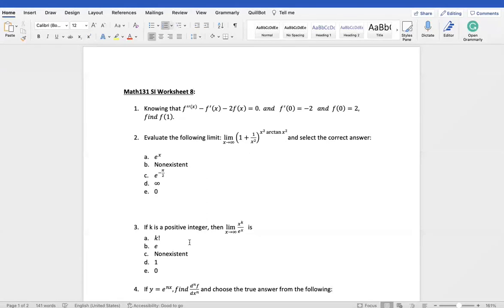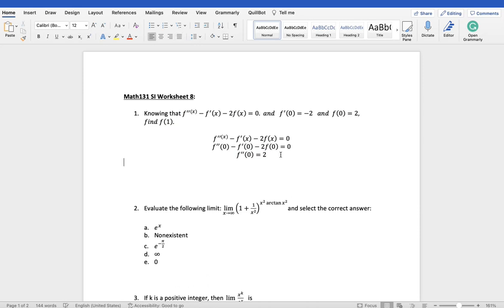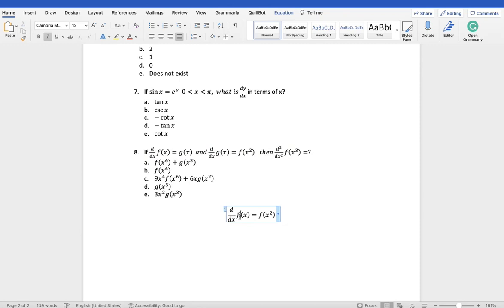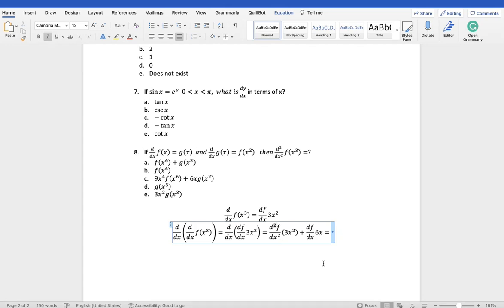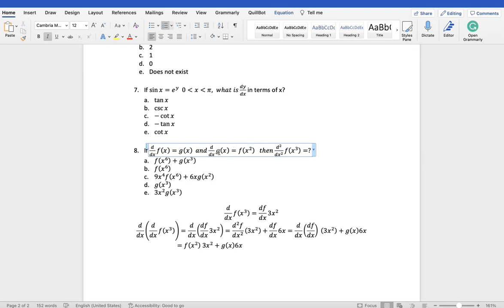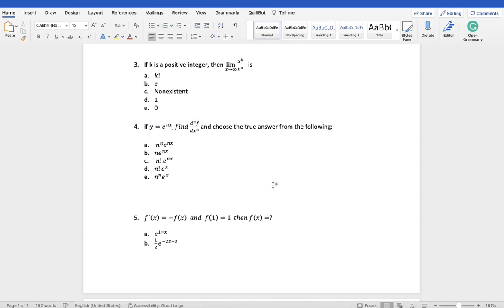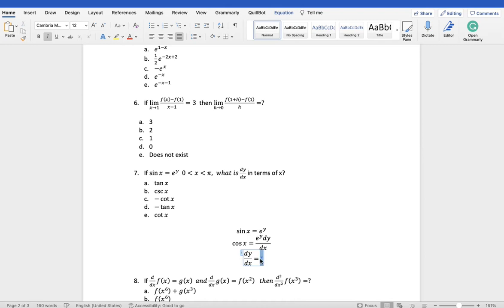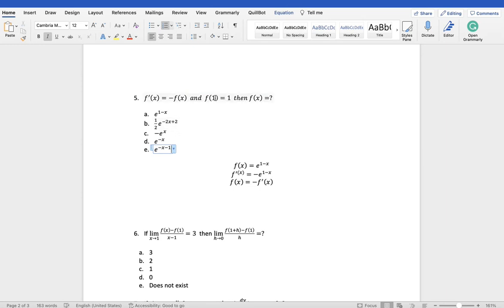Math131 SI Session worksheet 8 problems (Part 2)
In this video, we look at more problems from worksheet 8.